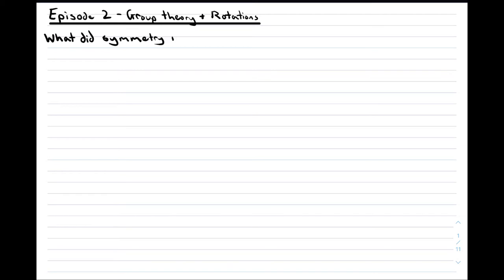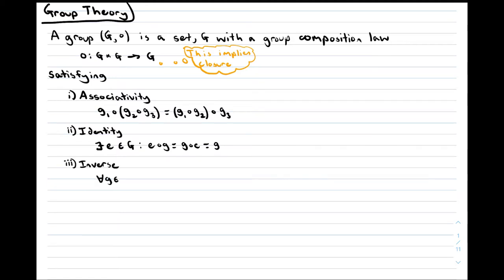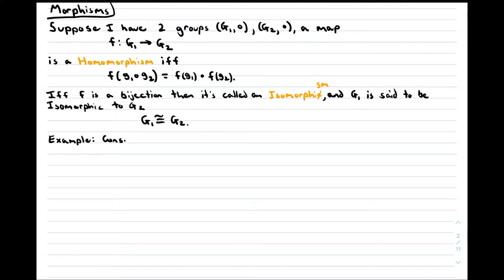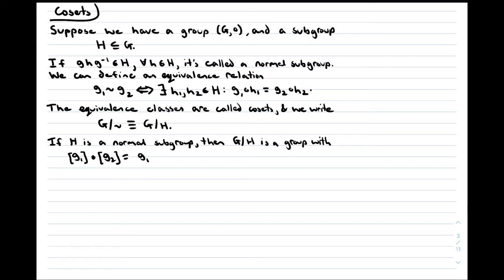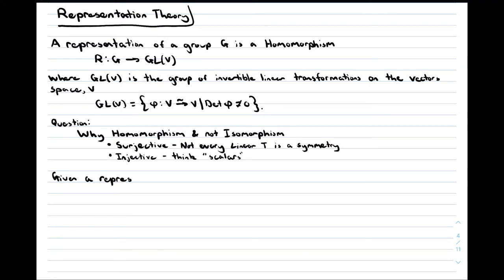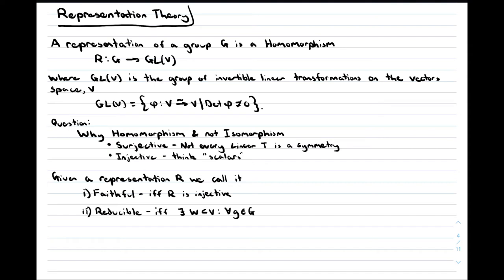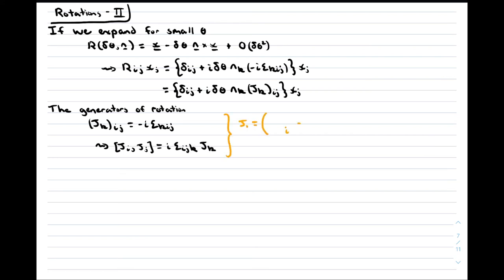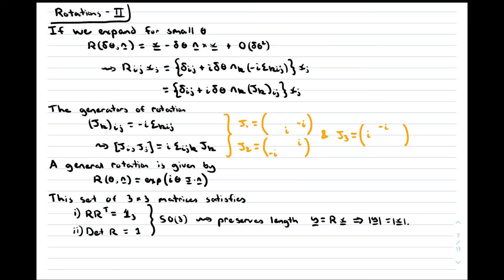QFT: A Compelling Journey II - Group Theory & Rotations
In this episode we go through group theory as a mathematical field, and then try to understand how to apply it to understand rotations. We begin looking at the relationship between SO(3) and SU(2), posing some important questions to explore next time.

References:
For most of this series, the information comes from 3 books:
[1] The Quantum Theory of Fields Vol 1 - Steven Weinberg
[2] QFT & The Standard Model - Schwartz
[3] An Introduction to Quantum Field Theory - Peskin & Schroeder

For a good introduction to group and representation theory, consult.
[4] Groups, Representations and Physics - Jones